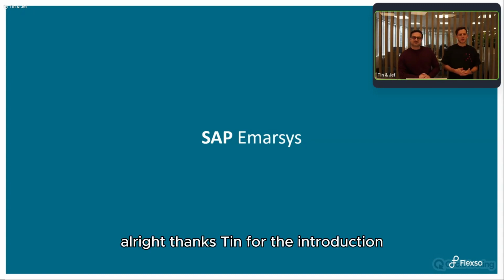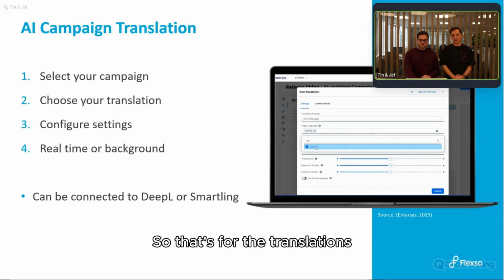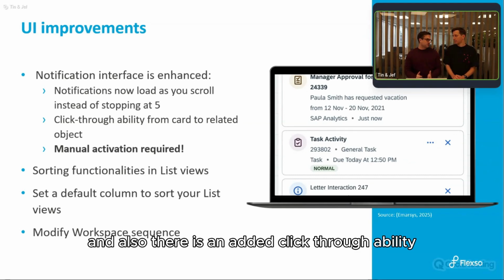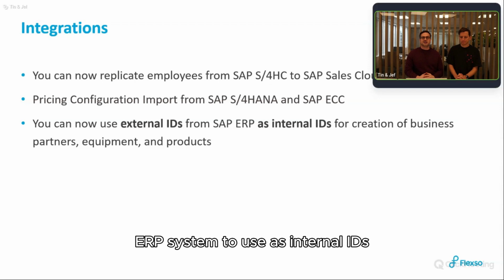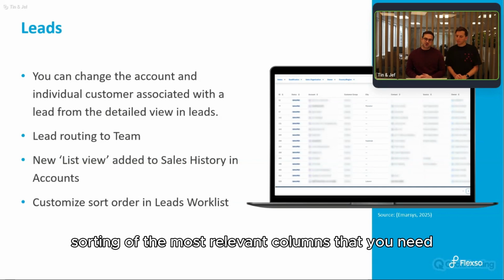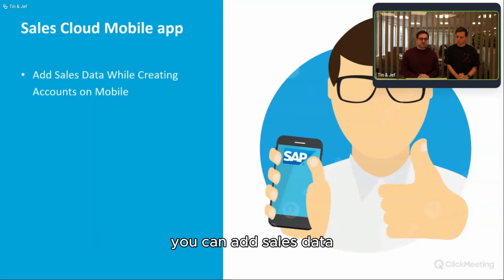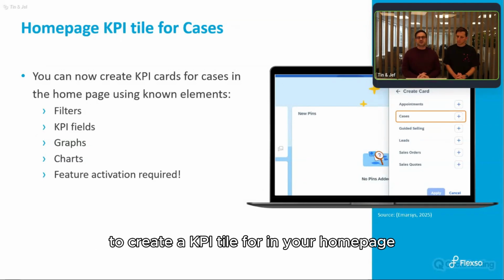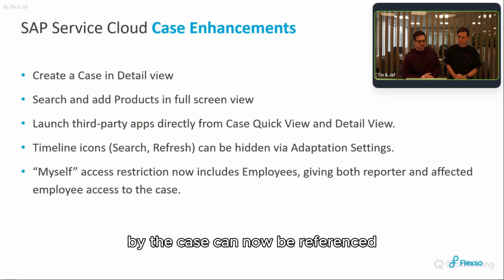SAP CX release 2511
Discover the highlights of the latest SAP CX release 2511 (November 2025) where our experts Tin and Jef talk about what's new for SAP Emarsys and SAP Sales & Service Cloud!

00:00 - Introduction
00:30 - SAP Emarsys
01:09 - AI translation
02:02 - Engagement events

02:50 - SAP Sales & SAP Service Cloud V2
03:00 - AI improvements
03:59 - Integrations
04:44 - Extensibility

05:03 - SAP Sales Cloud V2
05:11 - Leads
05:52 - Guided selling
07:04 Sales Cloud Mobile App

08:55 - SAP Service Cloud V2

Want to know more about how we can support your Customer Experience journey?

More SAP release news? Check out our SAP release video's channel!